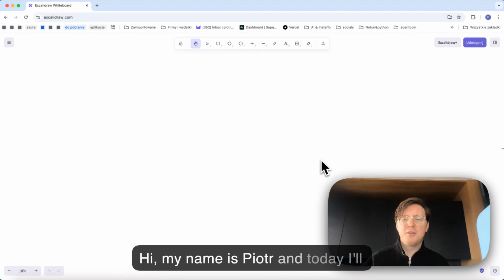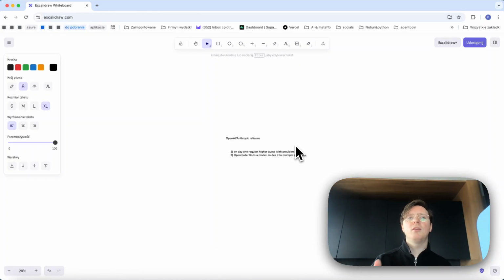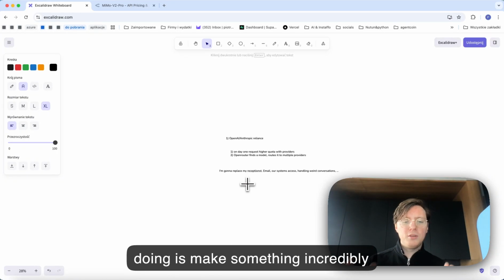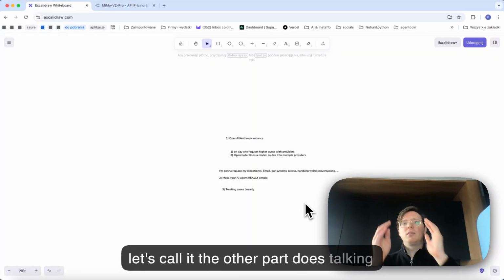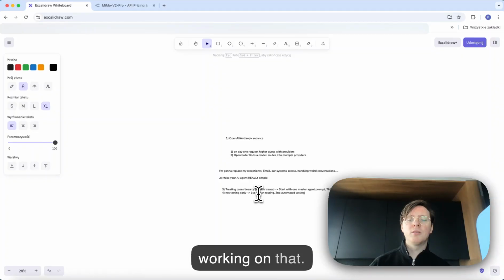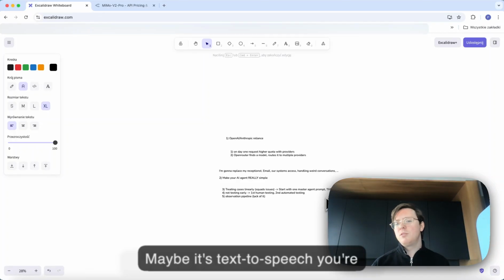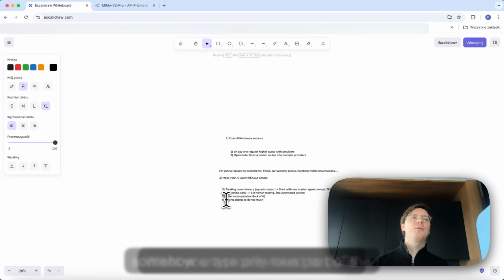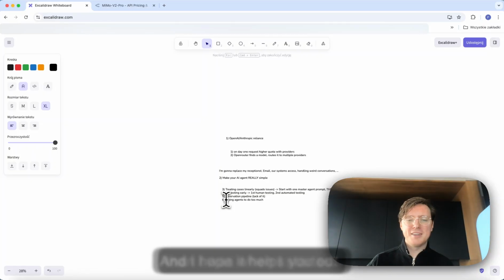6 most expensive mistakes you are making with AI Agents (and how to fix them)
Everyone knows how to build a basic AI Agent prototype in 5 minutes. But when you push that agent to production, it breaks, hallucinates, and burns through your API budget.

After building and scaling production-grade AI agents, I’ve seen the exact same mistakes made by almost every company—from early-stage startups to massive banks.

In this video, I break down the most expensive "Day 2" mistakes you are making with your AI Agents, and the exact architecture and testing strategies you need to fix them.

In this video, we cover: 0:00 - The "Day 2" AI Agent Trap 0:15 - Mistake 1: Relying solely on OpenAI/Anthropic (and how to bypass rate limits with OpenRouter) 3:44 - Mistake 2: Building complex "God Agents" instead of simple data-collectors 6:11 - Mistake 3: The "Squads" Trap and treating conversational state linearly (The Calendar Booking failure) 9:15 - Mistake 4: Not testing early (Why you need automated LLM evaluation on every prompt change) 12:12 - Mistake 5: Flying blind without an Observation Pipeline (Langfuse) 14:55 - Mistake 6: Asking your agent to do too much (Context degradation and human handoffs)

Need help scaling your AI Agents to production? I help companies build, scale, and optimize production-grade Voice AI and LLM architectures. 📫 Let's talk